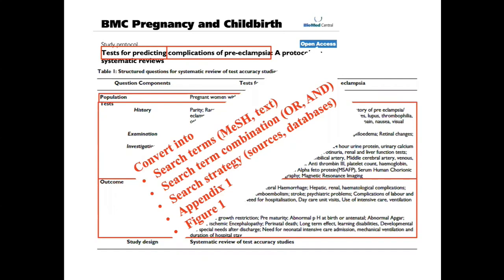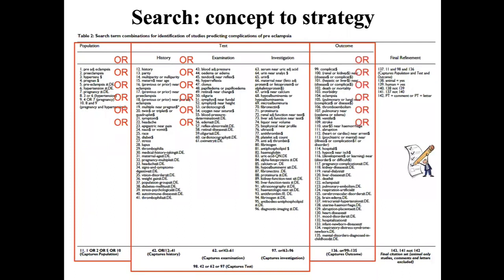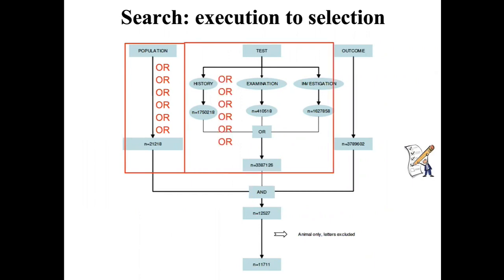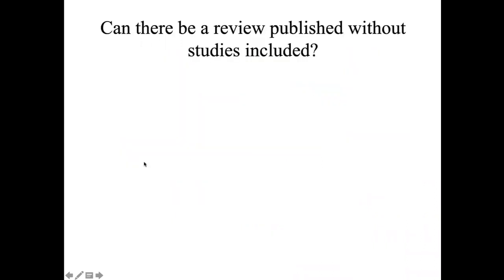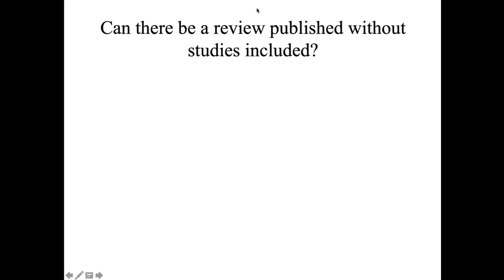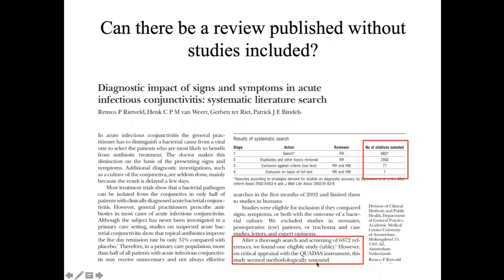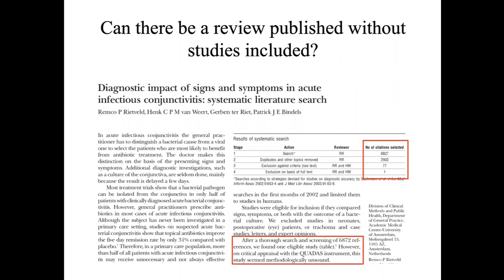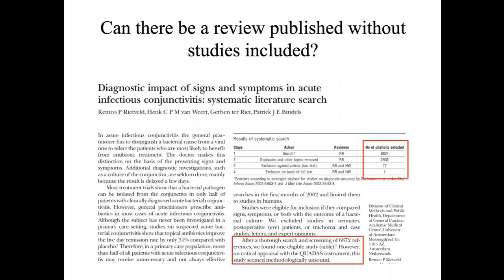Systematic Reviews In Research Universe | Part 6 | Searching Literature In PubMed Database